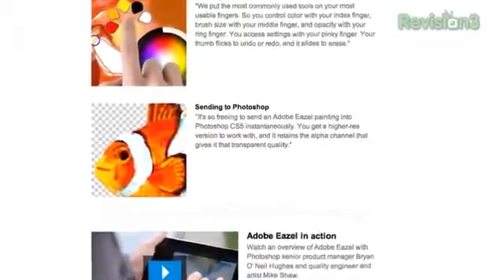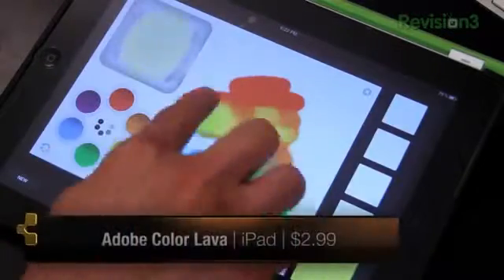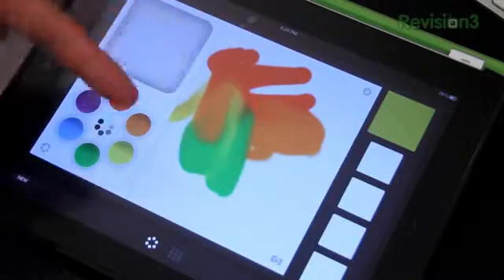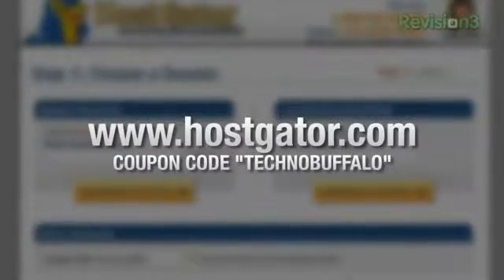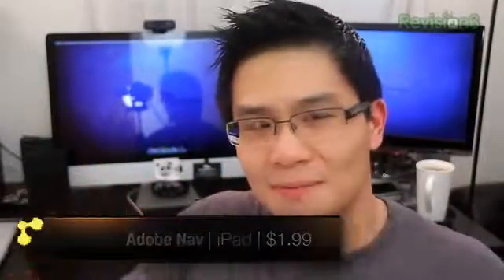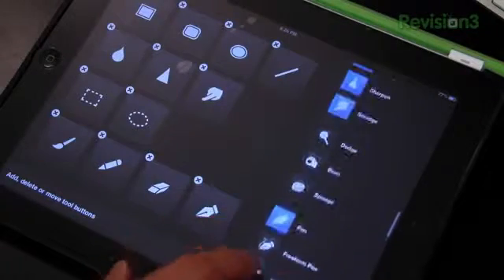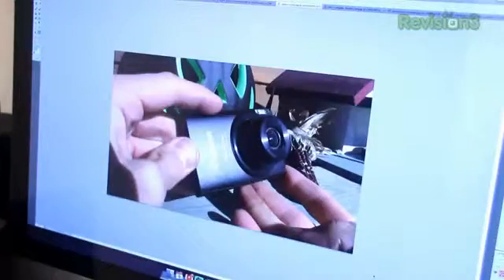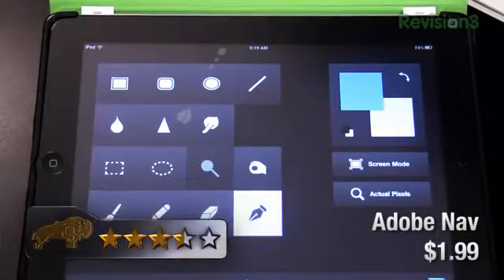What's The Apps Adobe iPad Apps